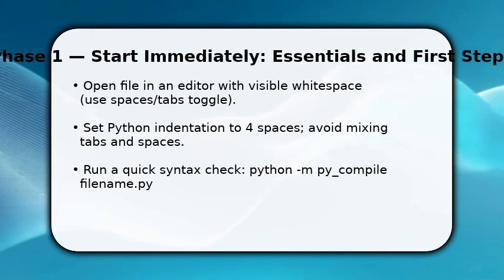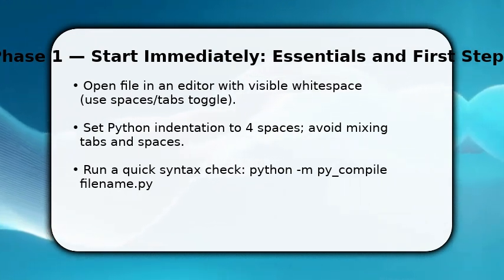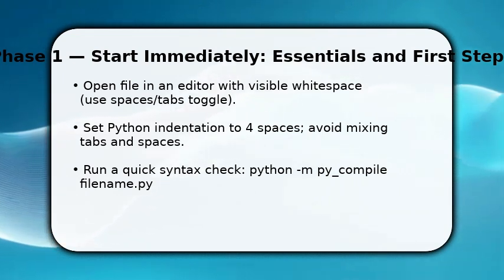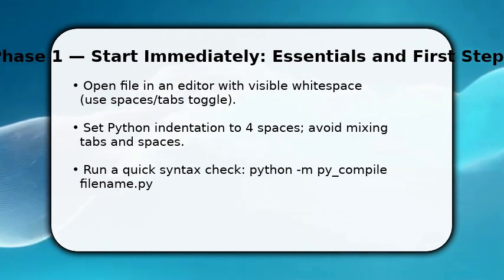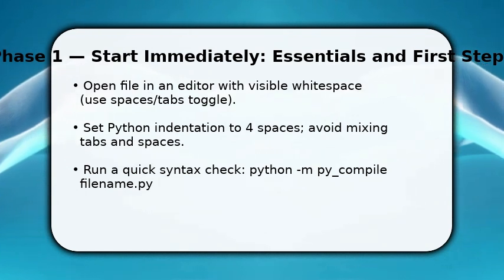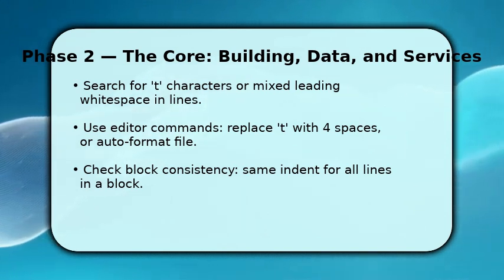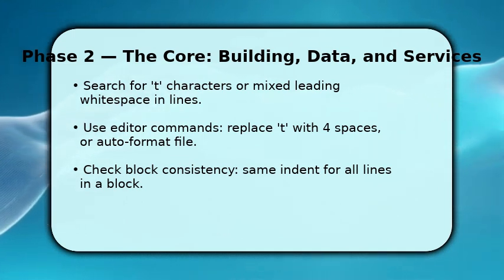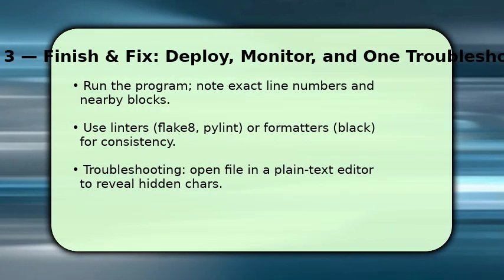How to Remove Indentation Error in Python - Easy Guide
How to Remove Indentation Error in Python - Easy Guide | 🔒 Surfshark VPN Deal — Stay private and secure. $1.99/mo + 3 Months Free ▸

Dive into the world of Python programming as we tackle indentation errors, a common stumbling block for beginners. This easy guide will walk you through identifying and fixing these pesky mistakes to keep your code clean and error-free.